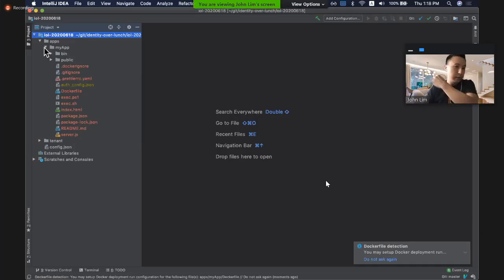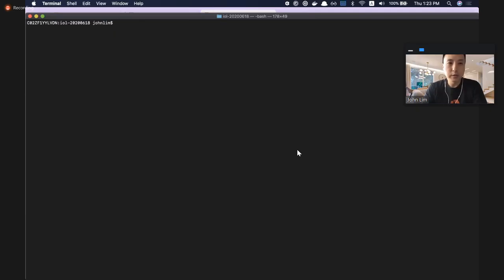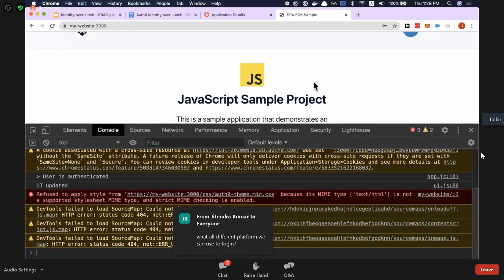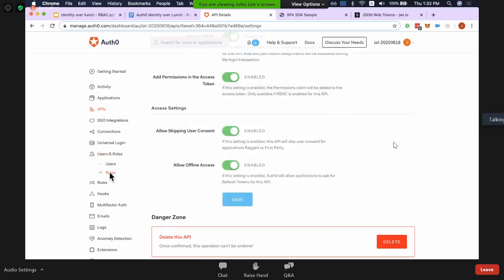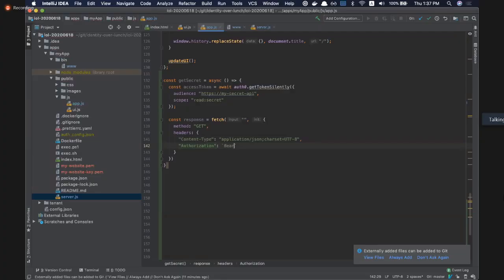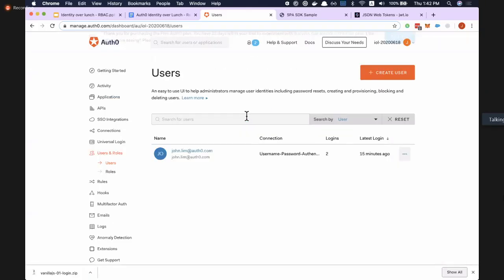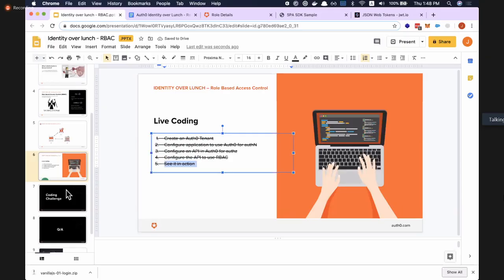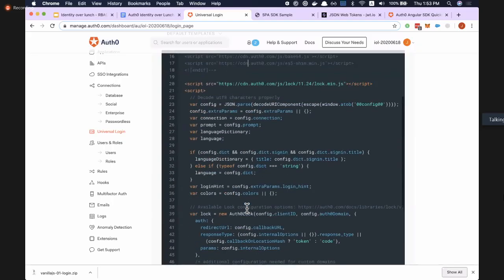2020-08-13 | Live Coding Event by John Lim - part 1 | Auth0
Stuff related to Java , Hibernate, Spring, Spring Boot, REST, AWS, Microservices, Database, Maven, etc.